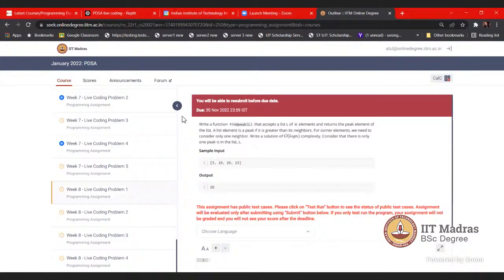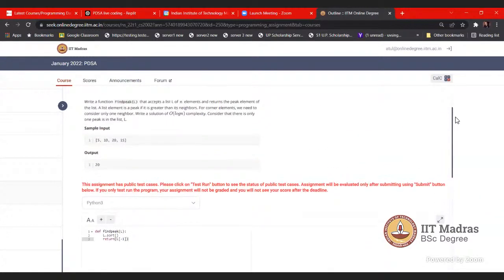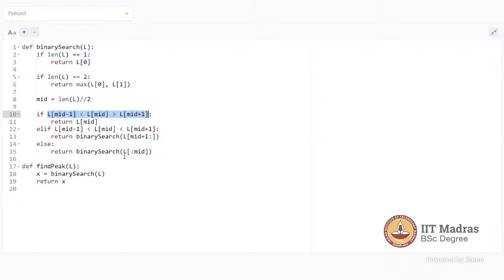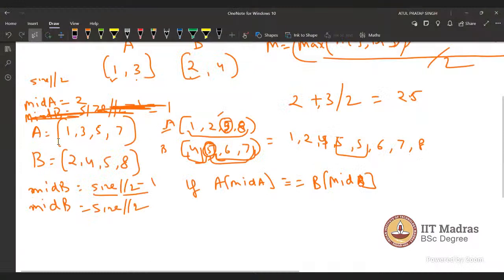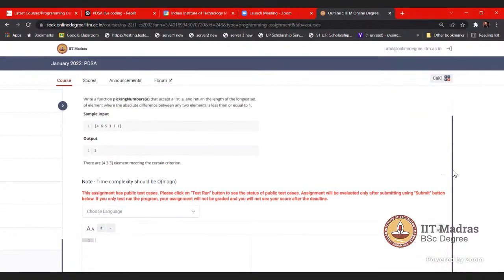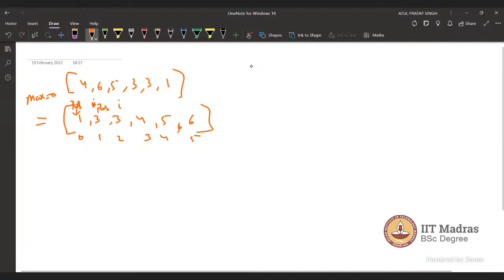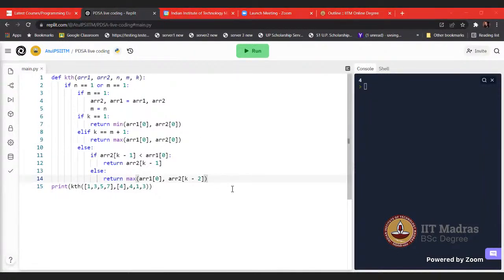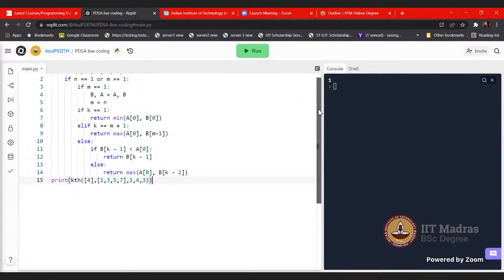PDSA_ Live Coding - Week 8